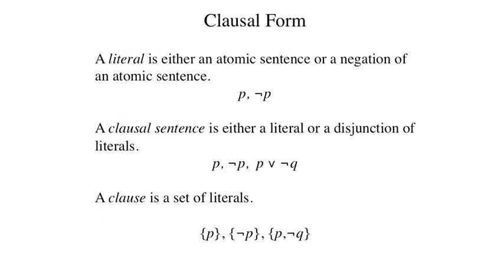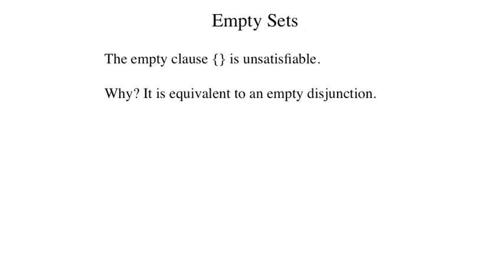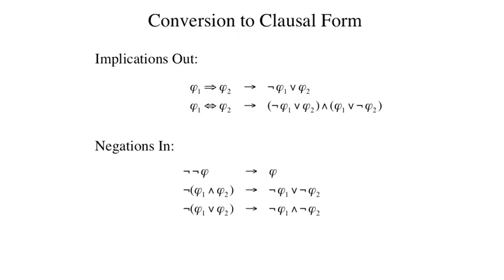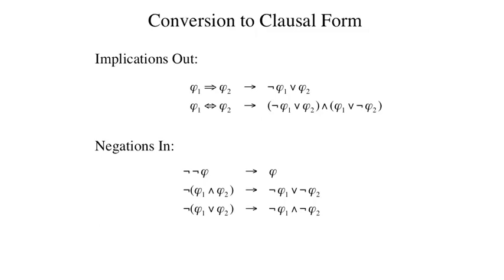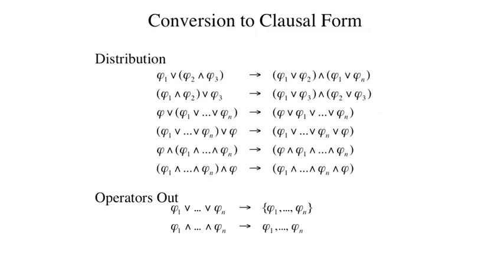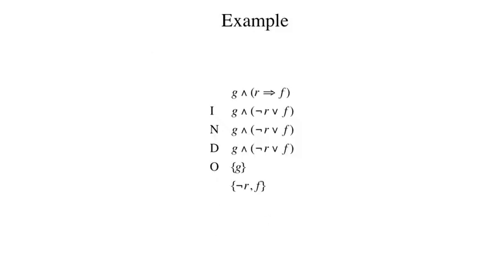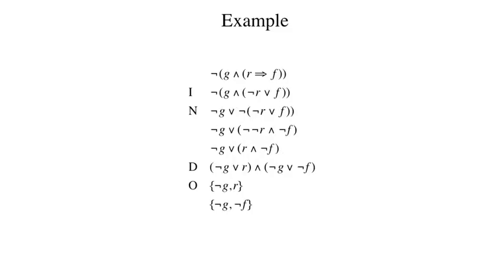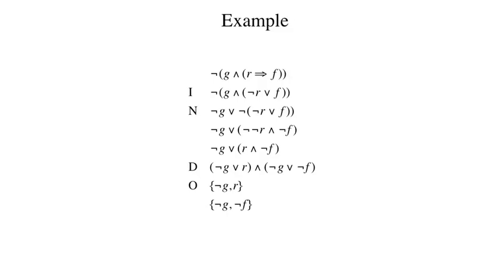Intrologic 02 5 2 Clausal Form